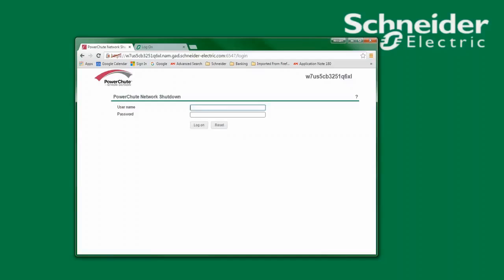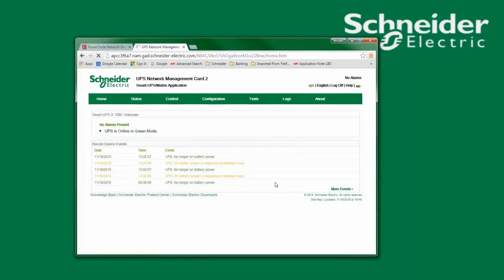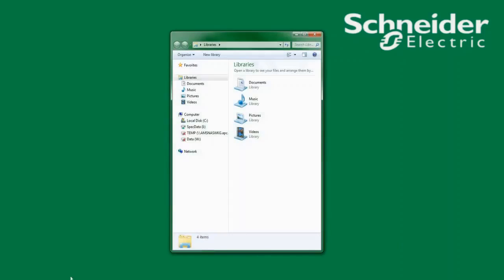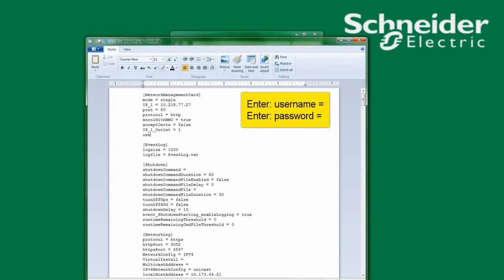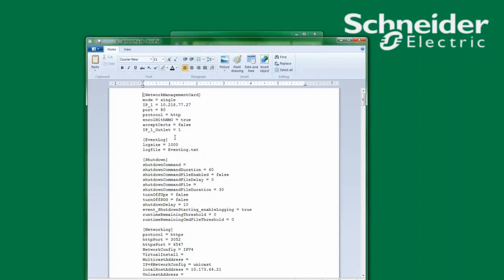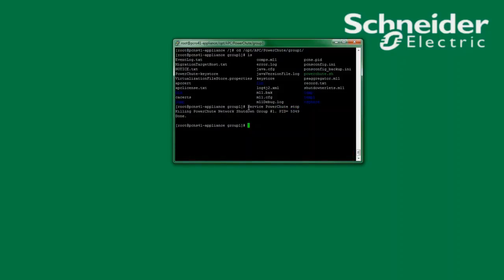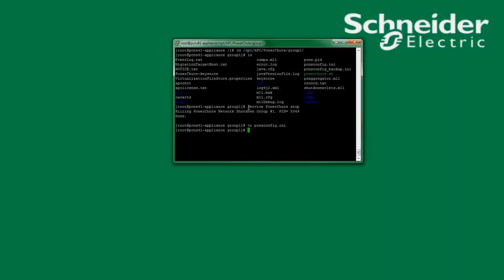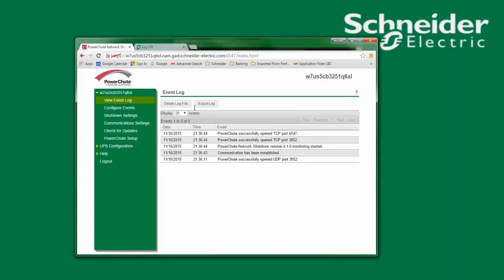Video: PCNS의 Username과 Password를 Reset하는 방법